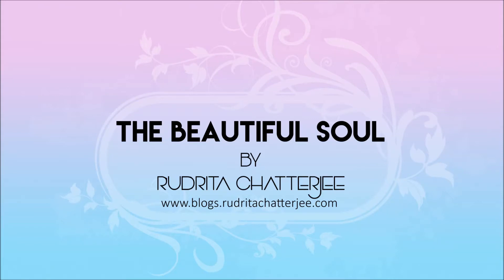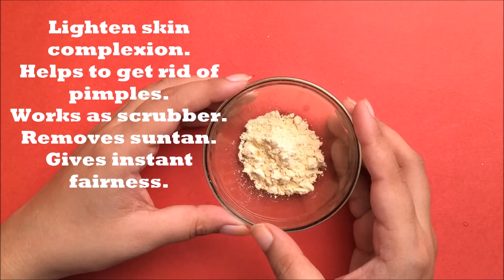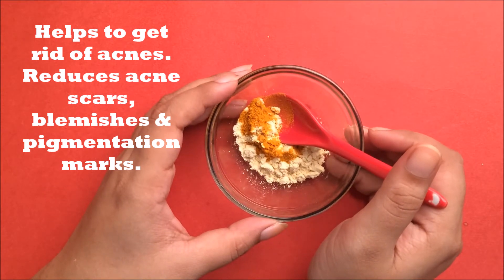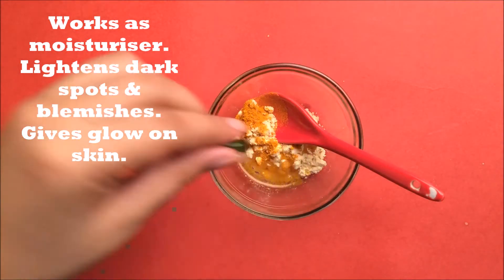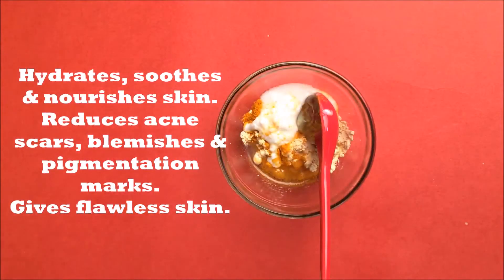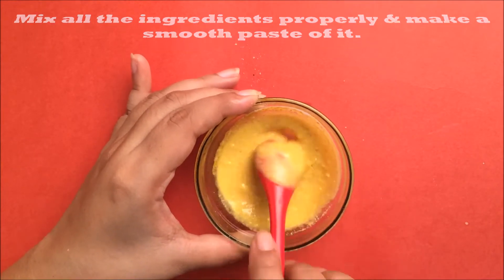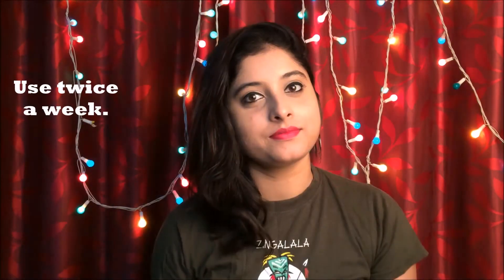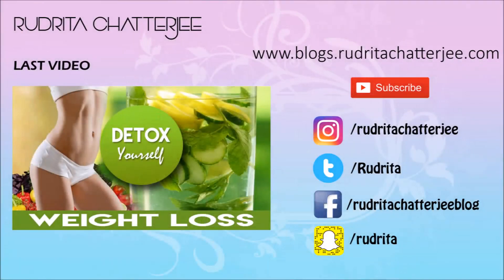HOW TO GET CLEAR SKIN | REMOVE ACNE SCARS, PIGMENTATION & DARK CIRCLES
Hi everybody, here's the best solution to get clear skin and remove acne scars, pigmentation marks, dark circles.